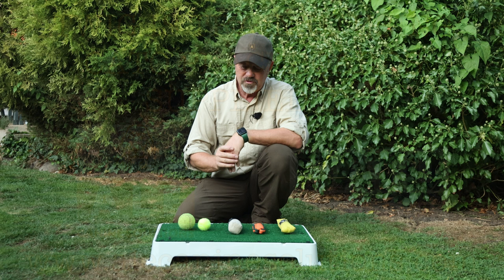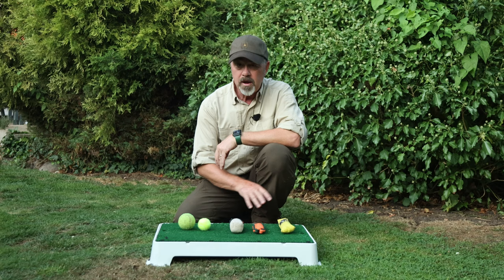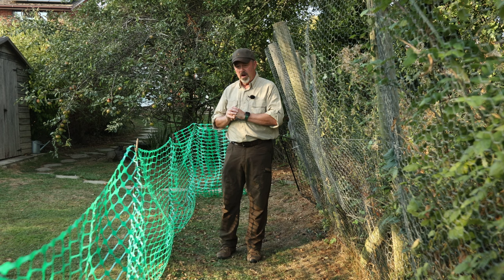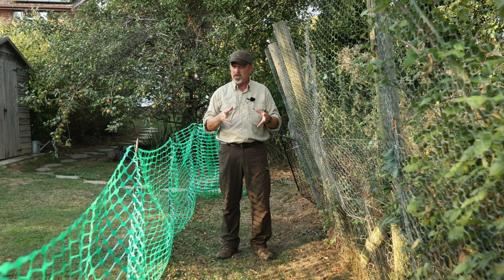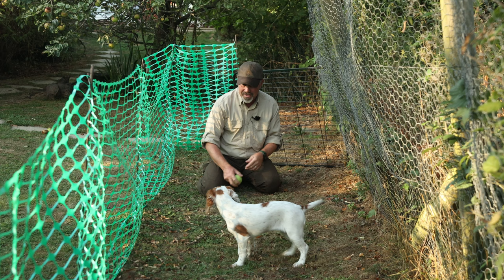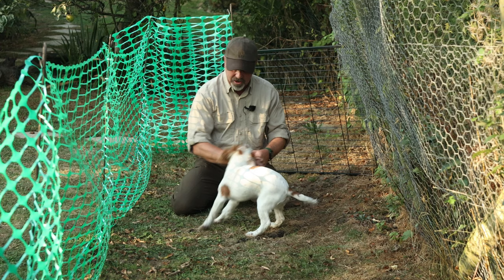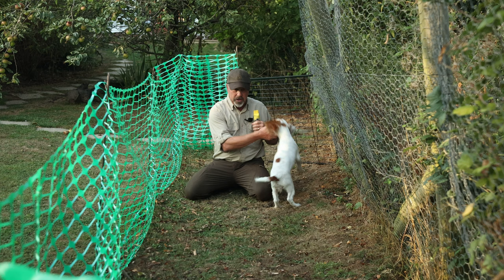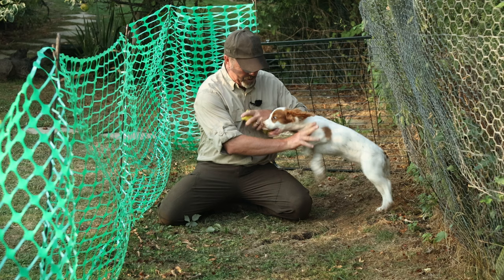Gundog Training - Training With Twig - Early Retrieving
This is the third video in the new series “Training With Twig”, in this film I start to introduce some basic retrieving with 19 week old working cocker spaniel Twig.